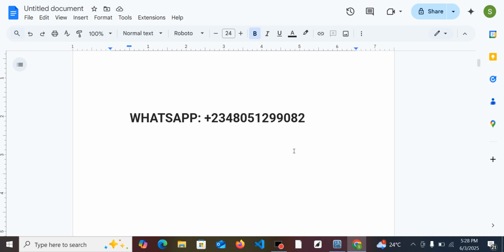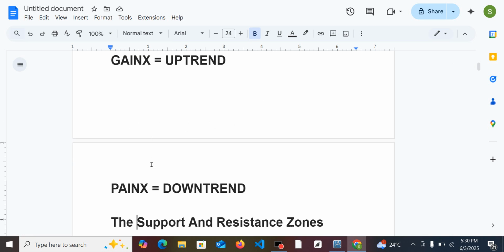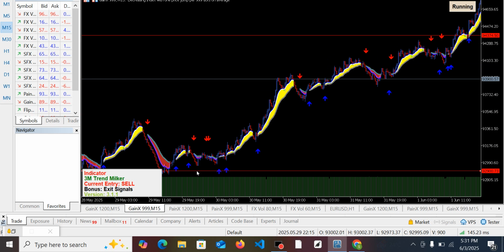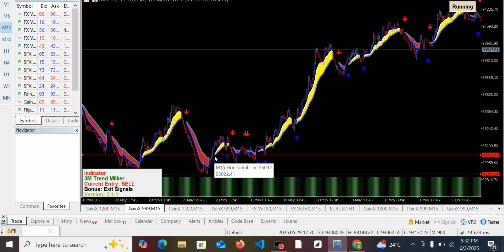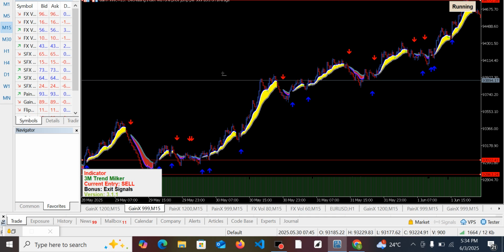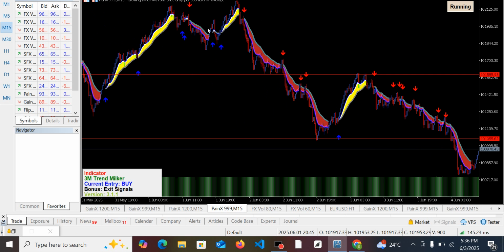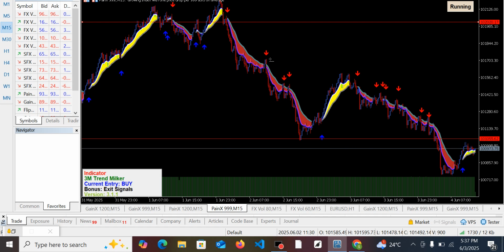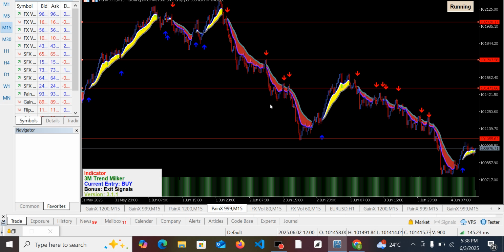🔴 How To Trade SPIKES In PAINX And GAINX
🔴 How To Trade SPIKES In PAINX And GAINX | Make Money Online | Deriv.com

Trading Rules:

1.

2. Fund Account to use real money or practice with demo fund first before using real money.

or

forex broker
killer boom and crash indicator
deriv account